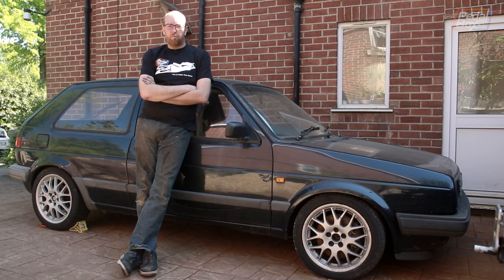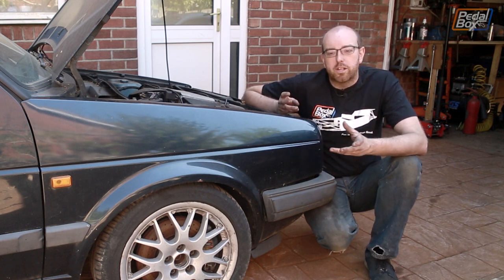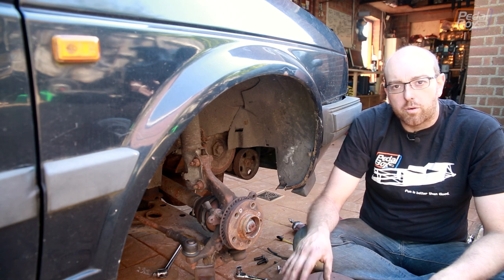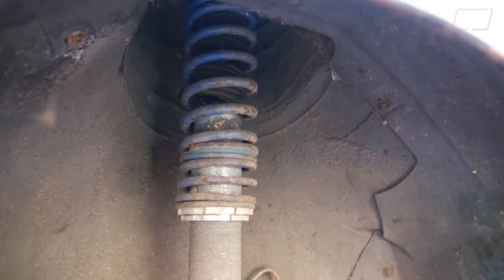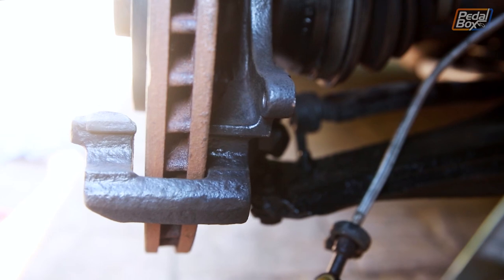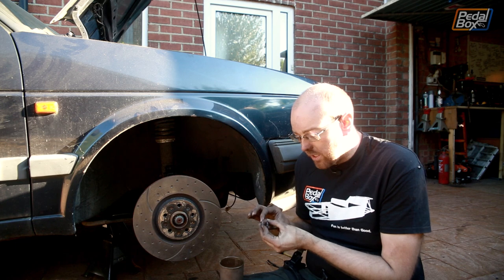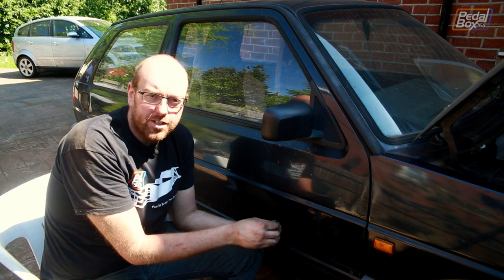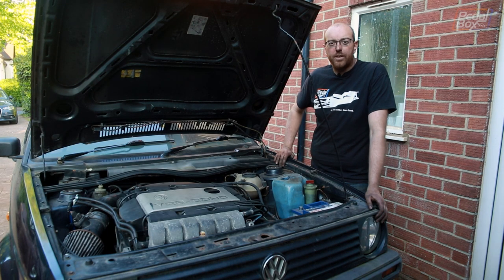Big Brake Upgrade | VR6 Mk2 Golf | PedalBox Fleet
This time on PedalBox Fleet, we're starting work on Ade's Volkswagen Mk2 Golf with a Corrado VR6. It's been a while since we did any major work on the Golf but after a marathon sprint on the kit car which is editing in the next few weeks, the golf has space to get some love!

I've wanted to put larger brake son the front for ages and got the wheels to fit them about 7 years ago, and now with Shaun's generously donated Audi TT, I have a full set of 312mm discs and calipers to fit, so thats another project car it's helping! And that's not all that it's giving up, the hard plastic lines have been pillaged from the A3 before we scrapped it, but using some of the fitting from the TT i'm extending the melted ones up to the suspension turret to shorten the amount of rubber hose.